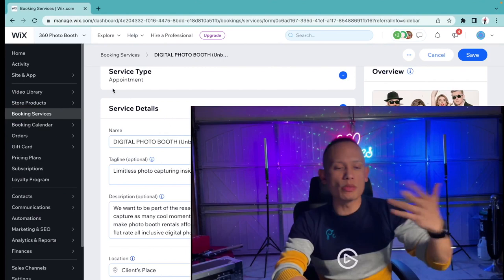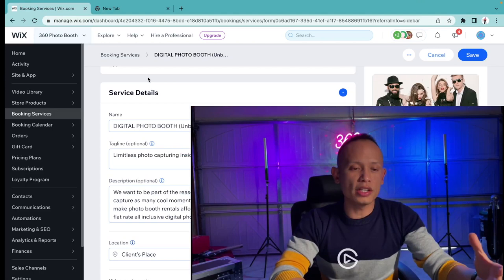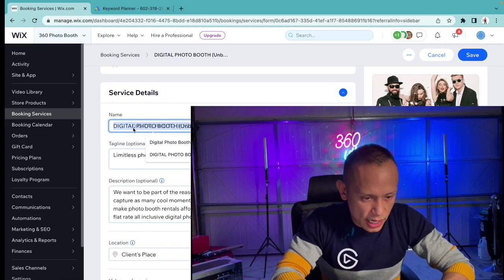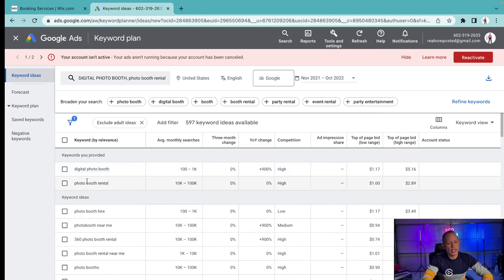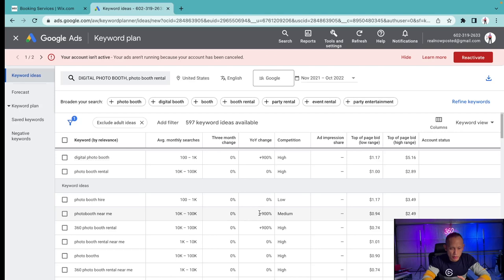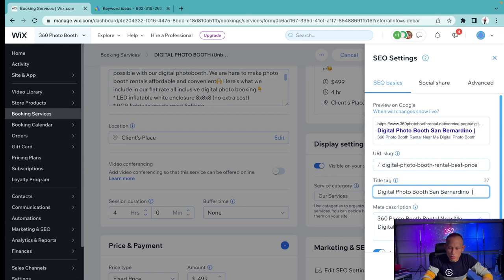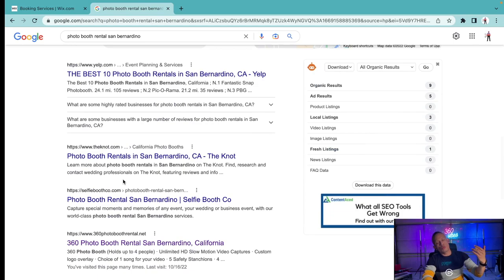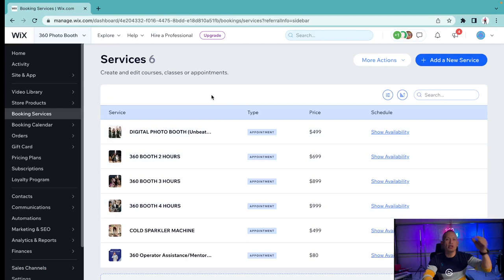Setting Up For Success | SEO 🔥 | My work flow